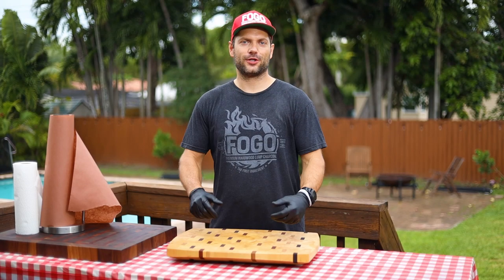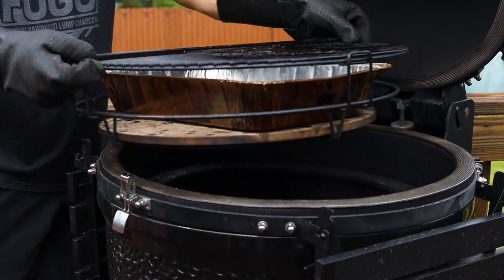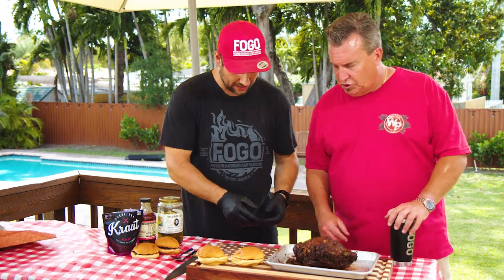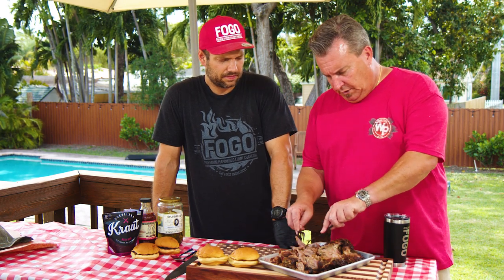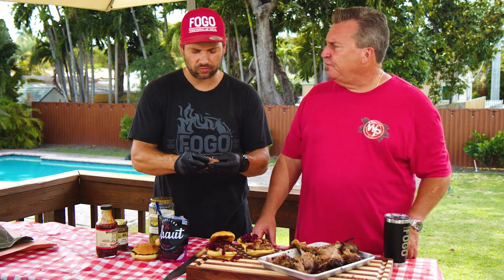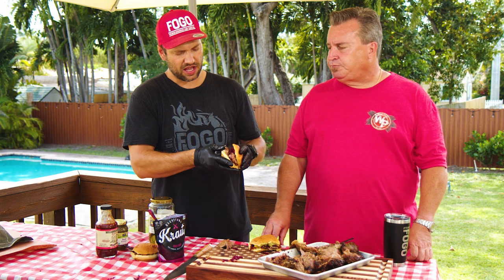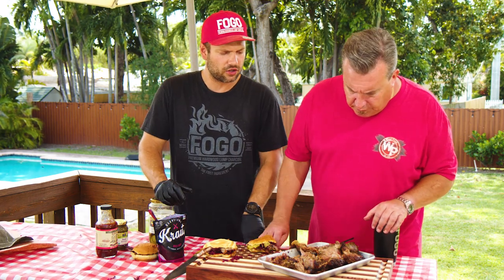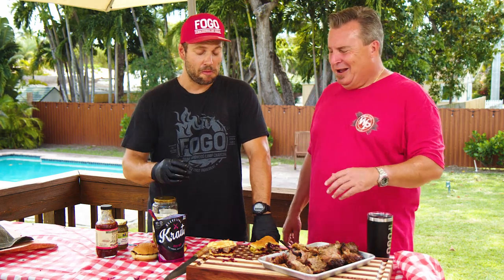Cherry Smoked Pulled Wild Boar Sliders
Smoked Pork Shoulder is one of the most cooked BBQ in the US. I wanted to try something new and when I came across Wild Boar Shoulder I knew I had to try it out. This Feral Hog roamed free in Texas and ate whatever it foraged, acorns, nuts, etc and was then trapped, checked for diseases and killed and slaughtered.

Smoked with Cherry Wood at 275F degrees for about 4hrs until 185-190F internal temperature or tender.
Martin's Potato Sandwich Rolls
Bread And Butter Pickles